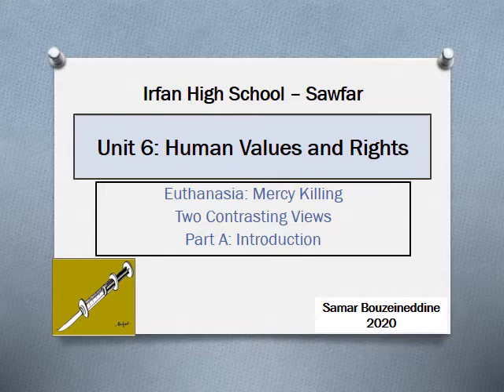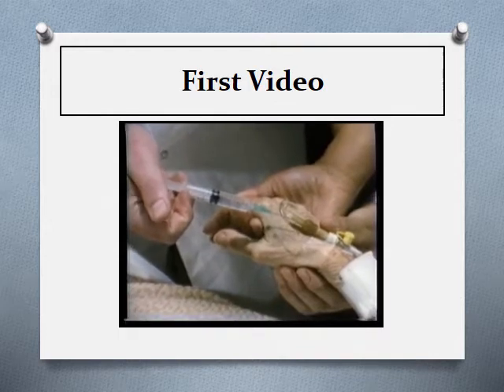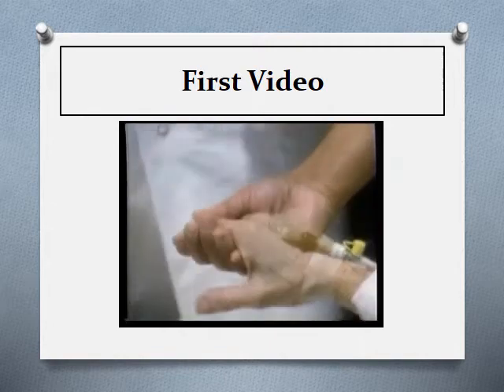Grade12GSLSEuthenasiaPartA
This introductory video is addressed to High School students who are interested to debate on mercy killing.